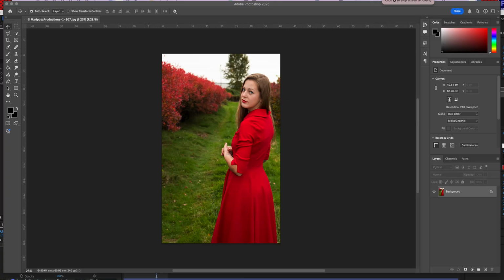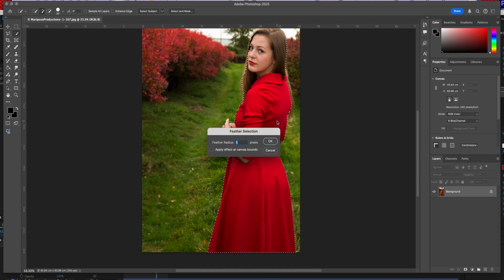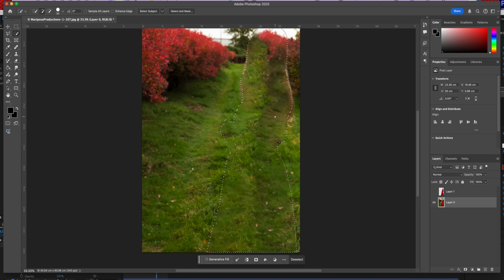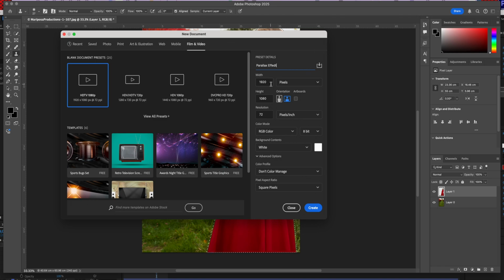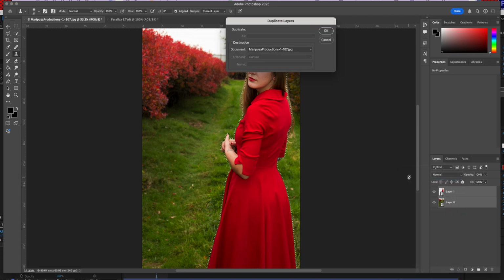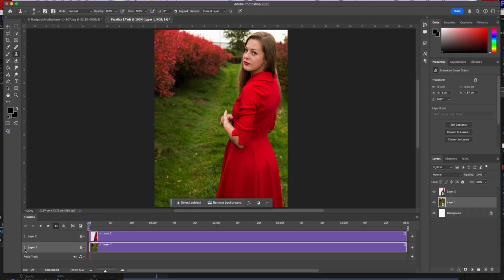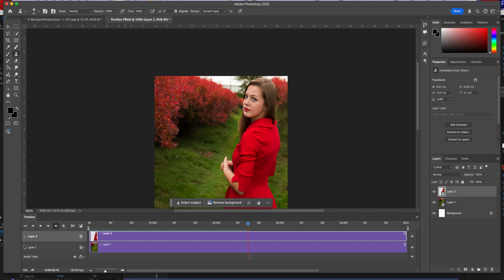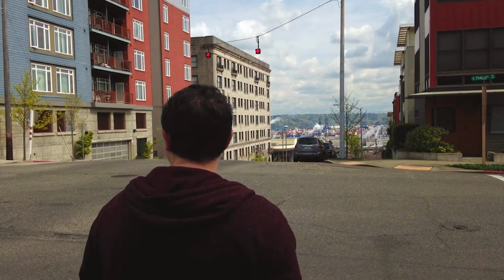Parallax Effect Tutorial with VO